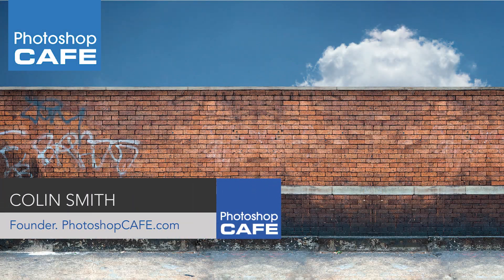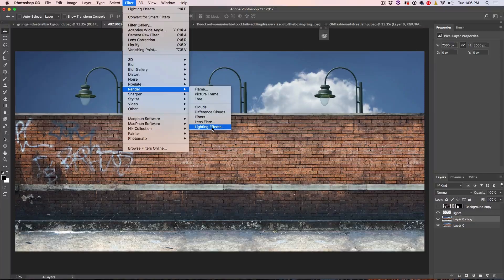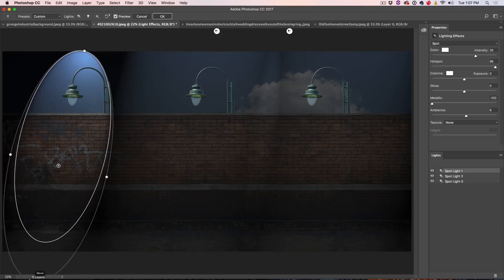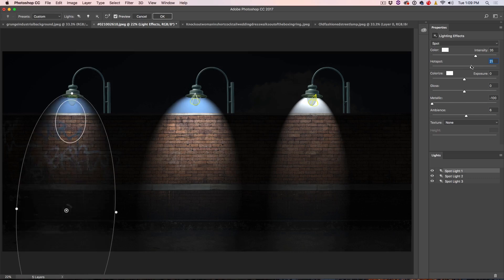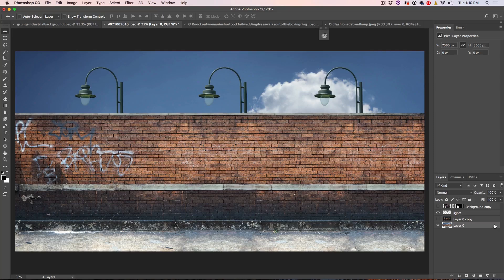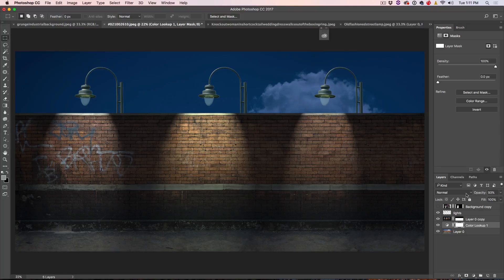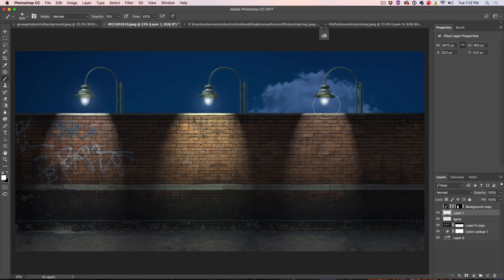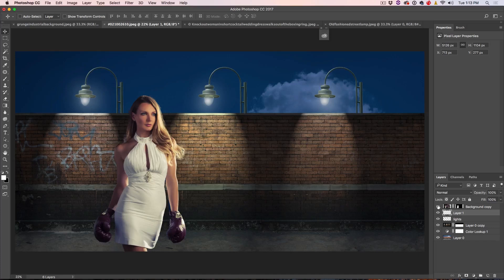Turn DAY to NIGHT - LIGHTING a photo in PHOTOSHOP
This Photoshop tutorial Colin Smith, shows how to do lighting in Photoshop and turns day into night, adding nice pools of light.